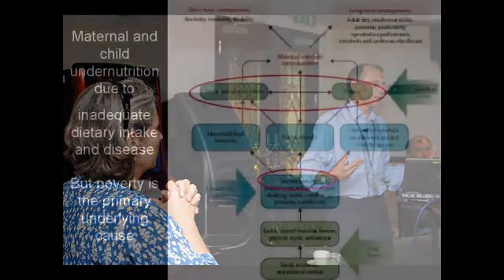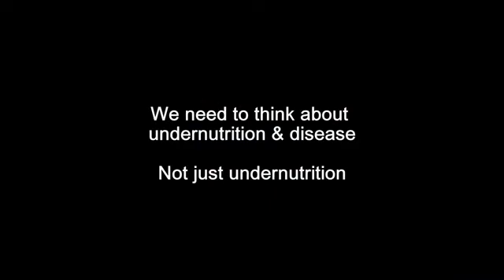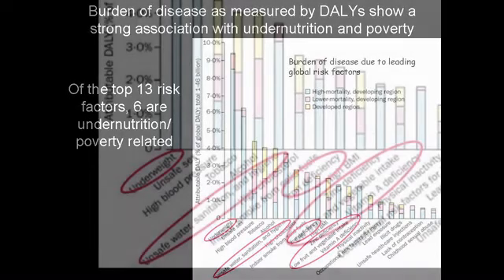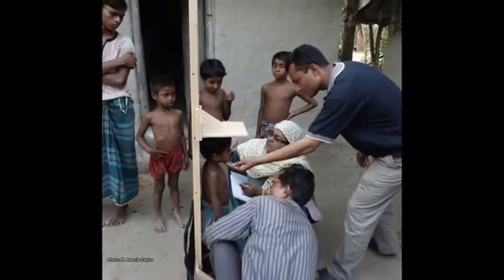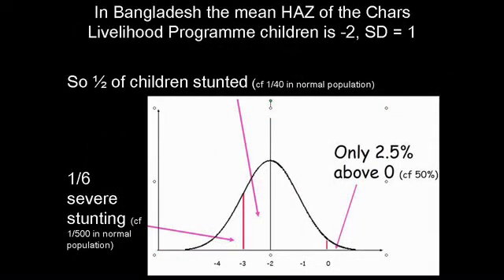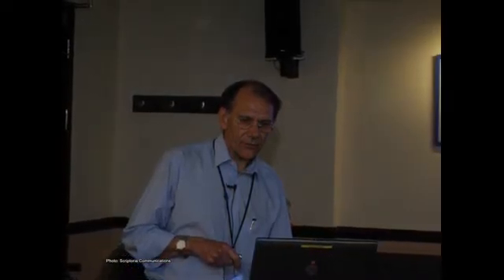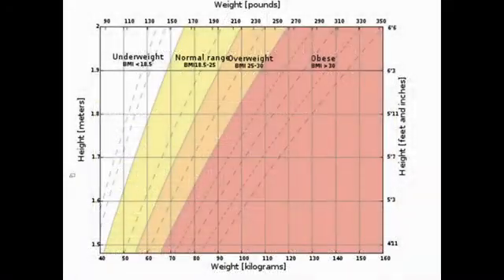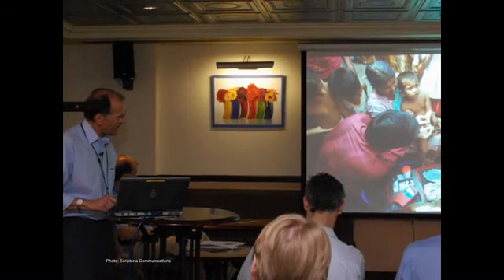DFID Livelihoods Lecture - Nutrition (Part 1): Poverty, undernutrition and disease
Professor Nick Mascie-Taylor (Professor of Human Population Biology and Health at the University of Cambridge) explains the importance of nutrition-related factors in combating poverty and suffering in the developing world. This detailed, but enjoyable and very easy to follow lecture is divided into 5 separate videos of approximately 10 minutes each.

Professor Mascie-Taylor works closely with DFID Livelihoods on several of its projects, and is acknowledged to be one of the world experts in his subject area.